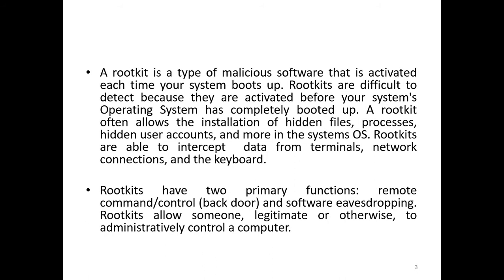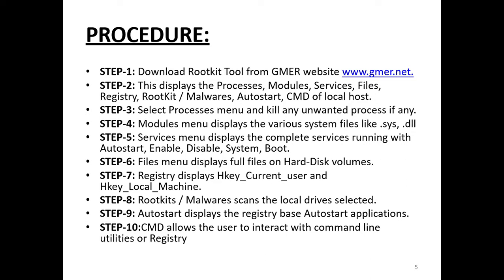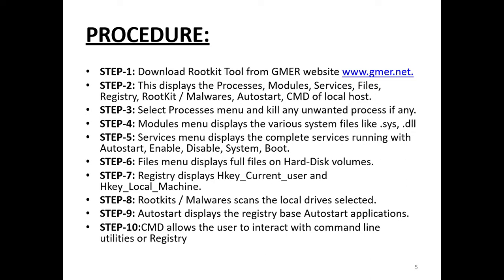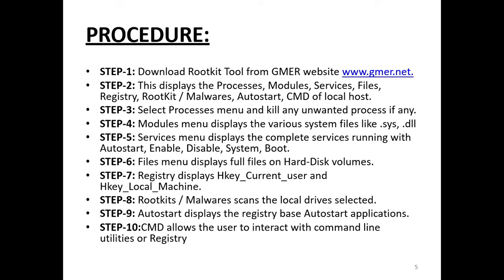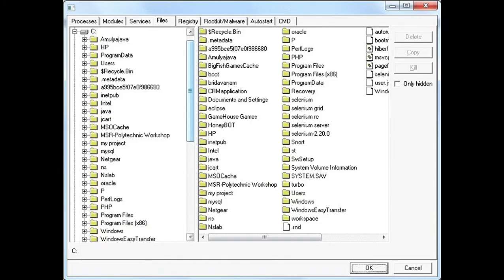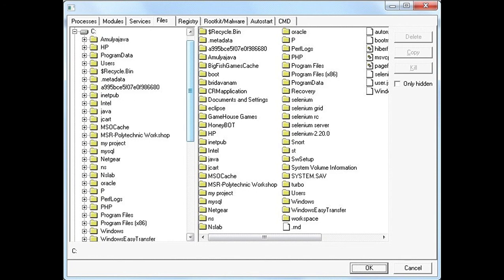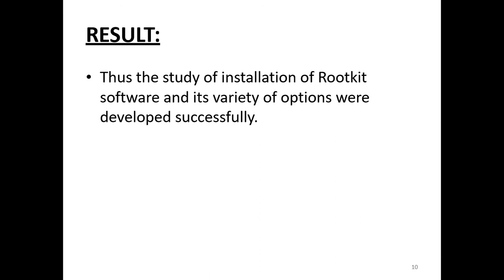Installation of rootkits and study about the variety of options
Cyber Security Lab